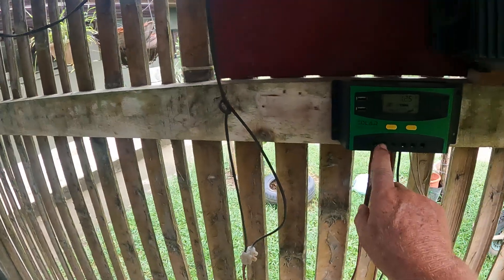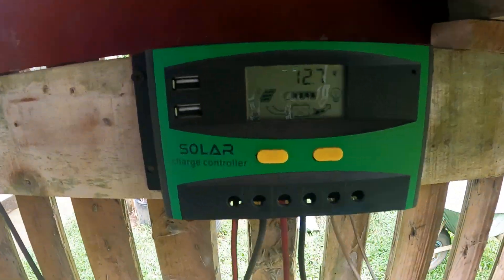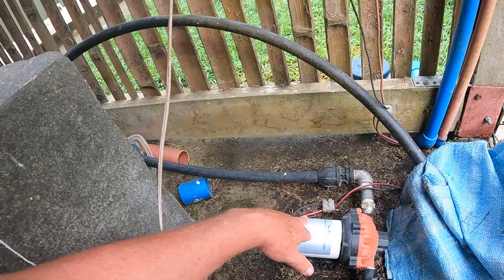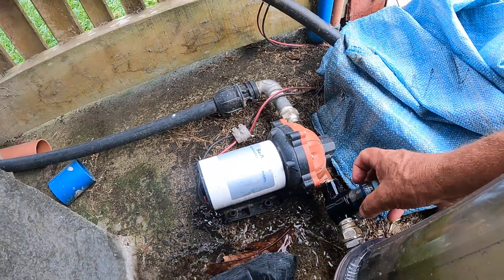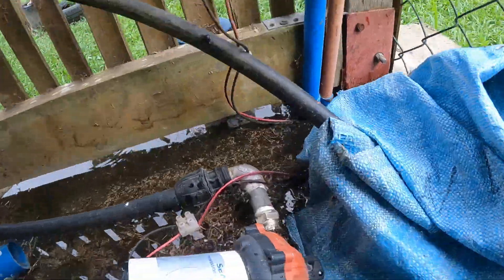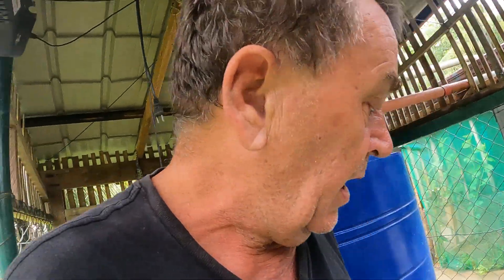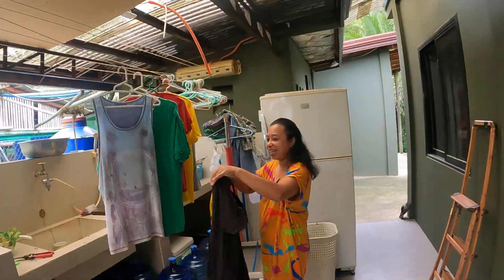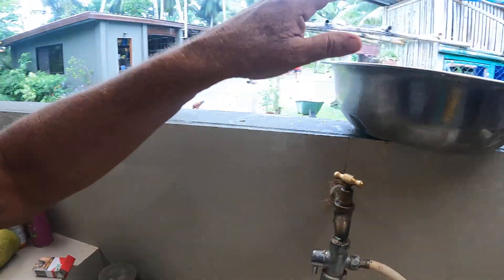Lou Brooks asked: "Can we see your Solar Water pump set up."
Link for the pump
Seaflo 12V 5.5 GPM 60 PSI Water Pressure Diaphragm Pump with NPT Fittings